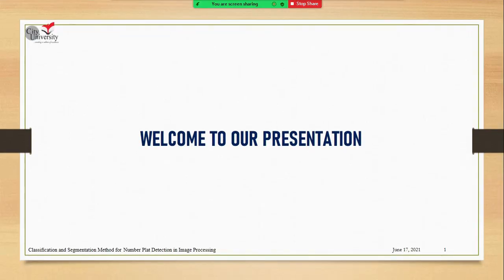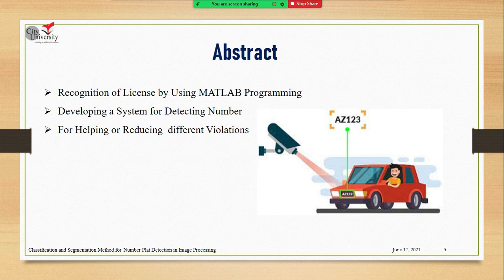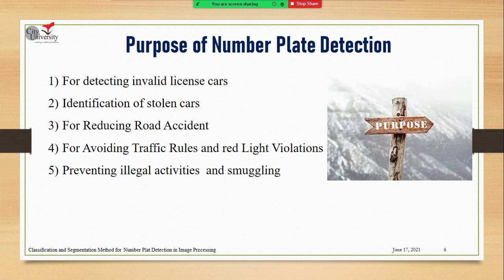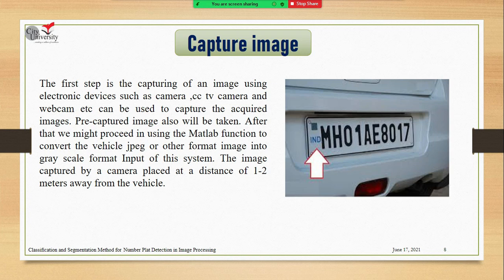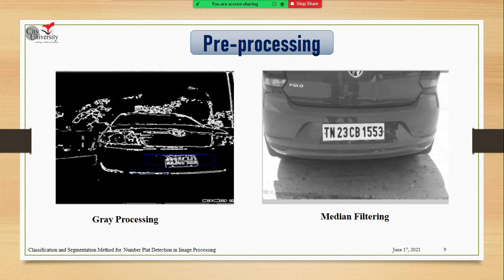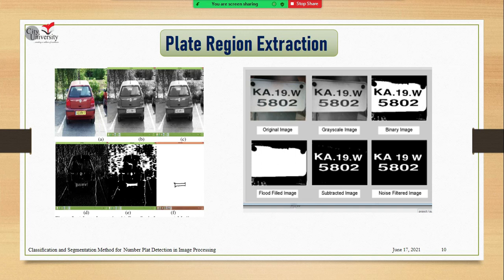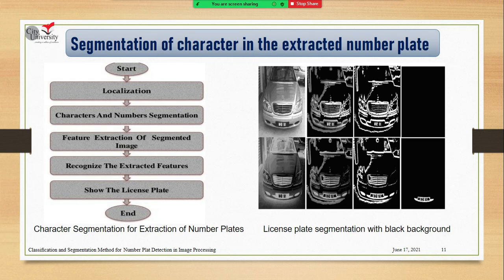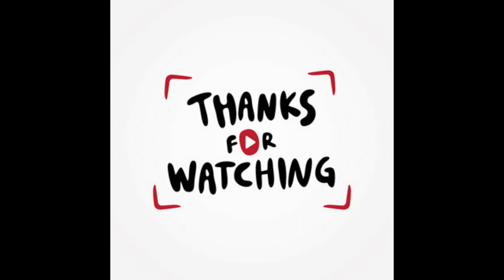Proposal Presentation in Number Plate Detection in Image Processing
You find in these presentation
Abstract
Purpose of Number Plate Detection
Working Procedure On the System
Research Challenge
Existing Work
Proposed Method
Tools Requirements
Future Scope
Conclusion
References